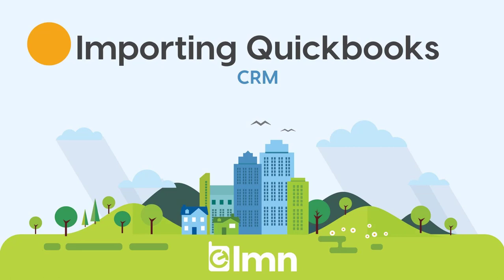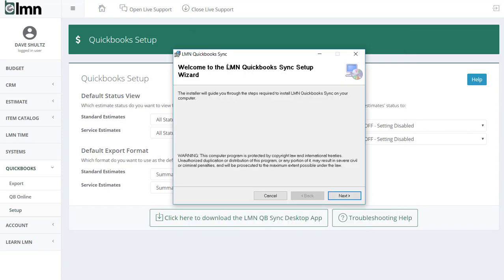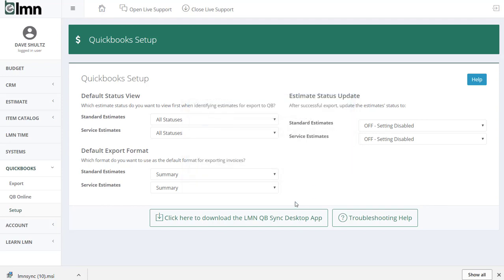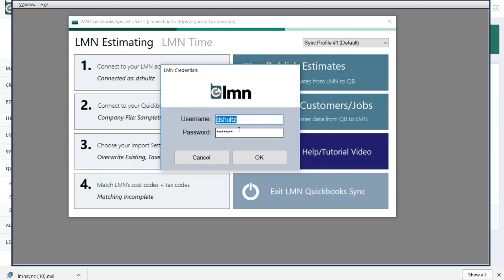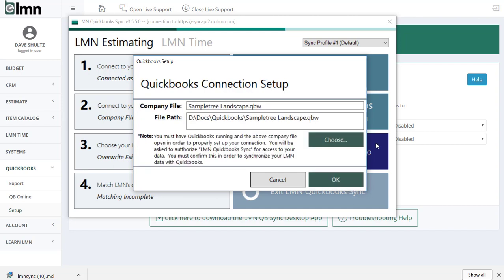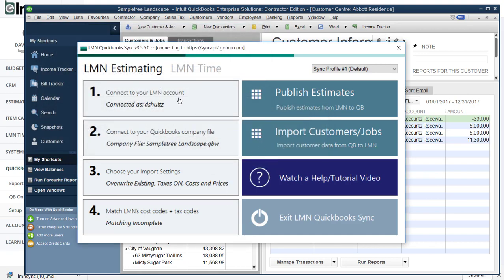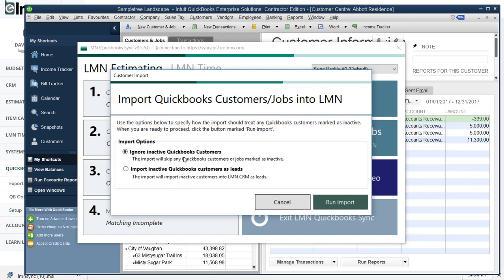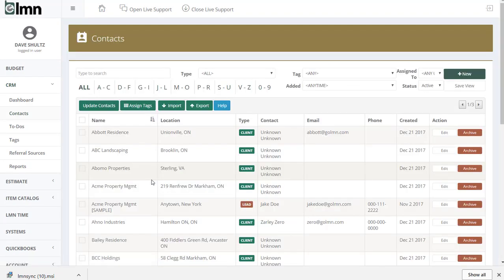LMN - Importing Clients/Leads from QB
Make it easy to get up and running with LMN by importing all your existing leads and customers from Quickbooks!  Follow the simple steps in this video and you'll have all your customers and job addresses setup in 10 min or less!

For more info on LMN's mobile estimating and timesheet software for landscape contractors,